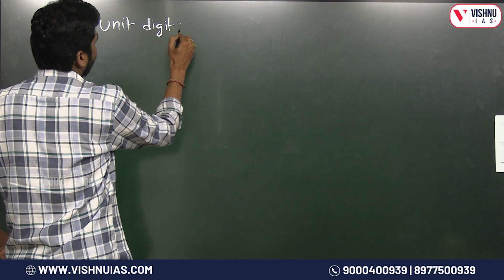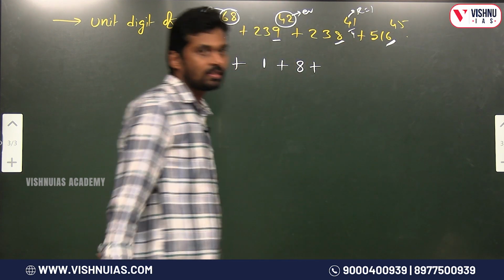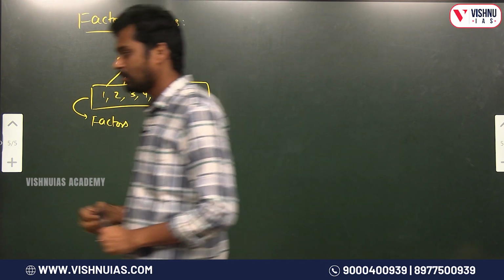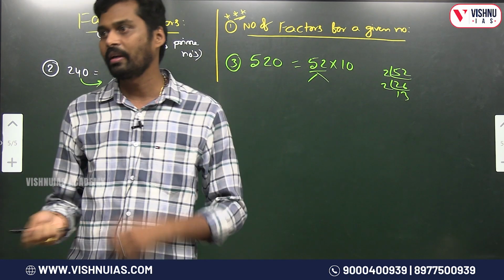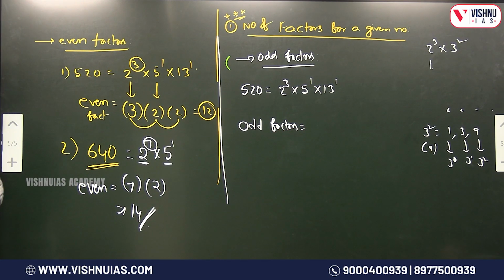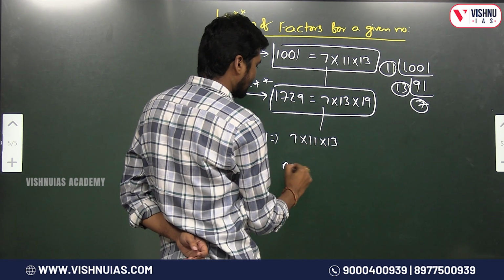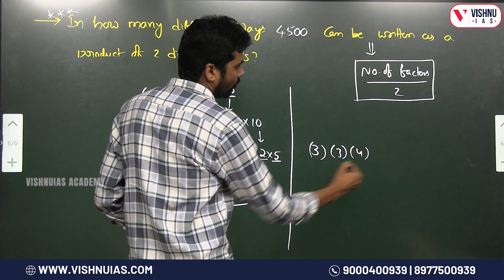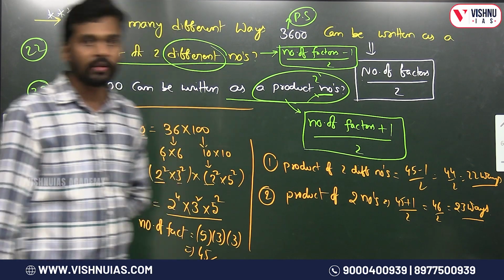Best CSAT Classes to Clear Prelims Learn from Best Faculty at Vishnu IAS Academy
🔥Best CSAT classes for Prelims 2024
🔥Adequate preparation for the CSAT is essential, as not meeting the minimum cutoff can effect one's path towards the dream of becoming a civil servant.

FOR FREE CURRENT AFFAIRS AND MATERIAL:
Telegram for Exclusive UPSC: